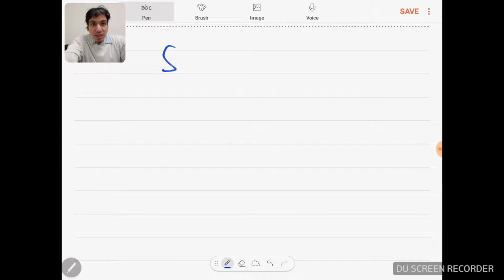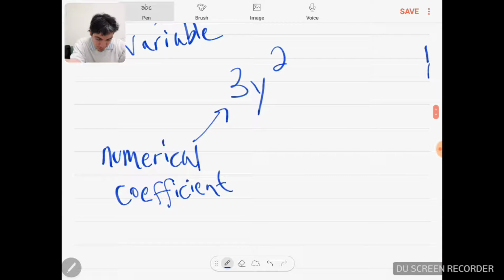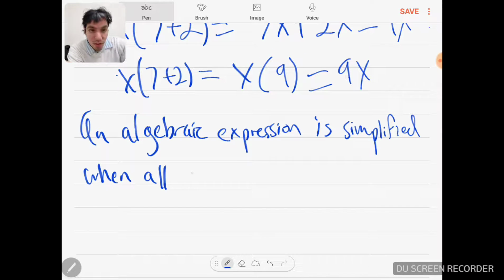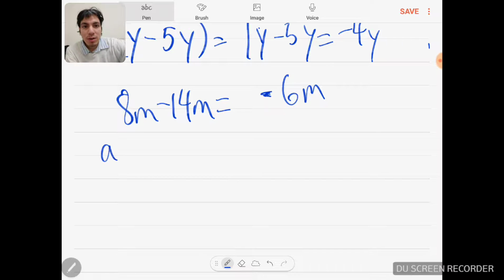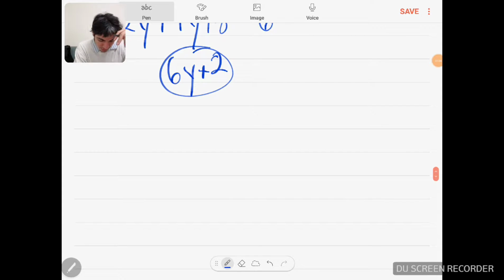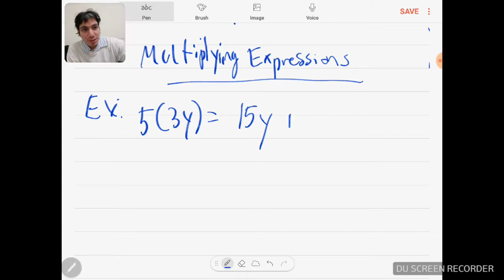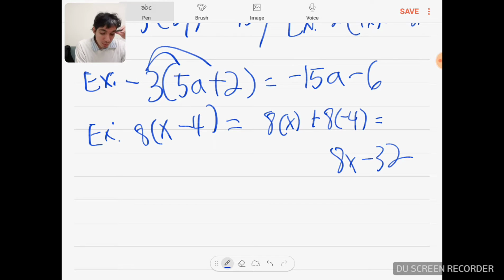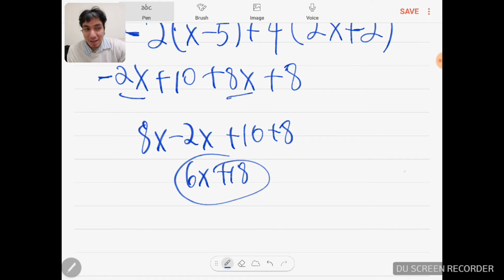Pre Algebra Lesson 55 Simplifying Algebraic Expressions